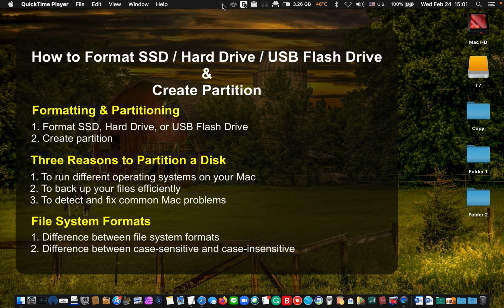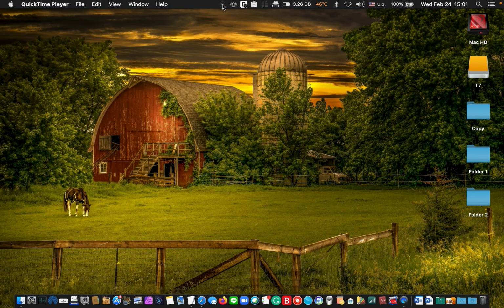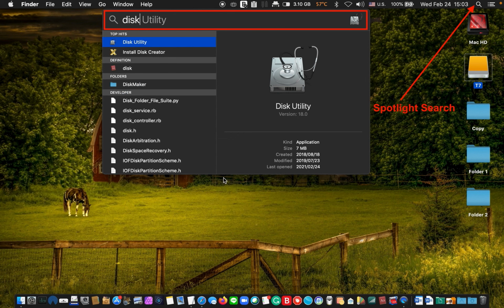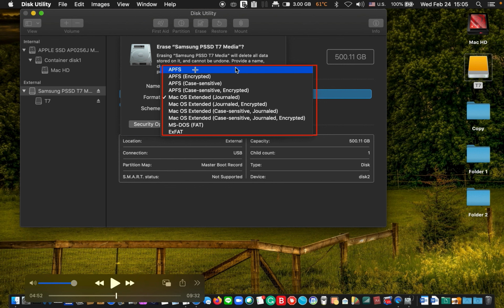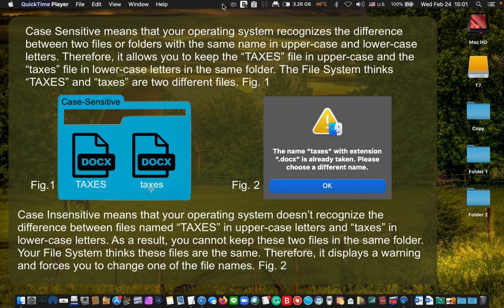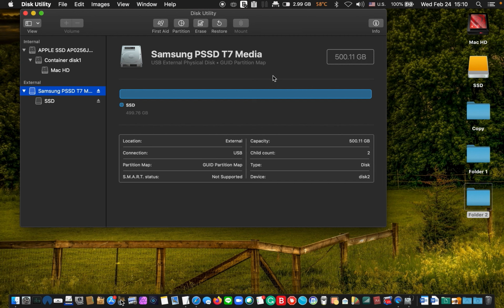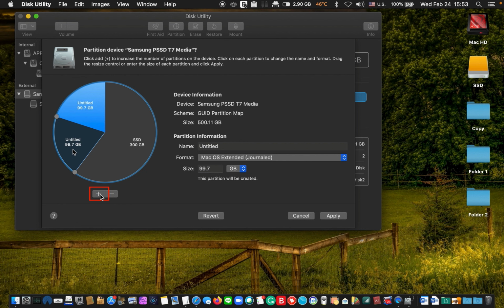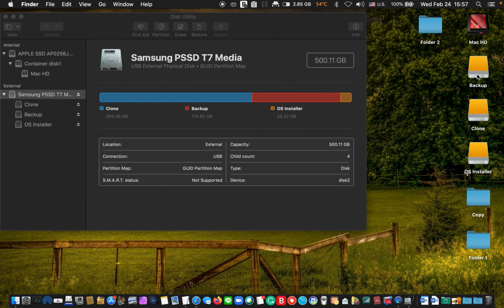How to Format Your SSD or HDD on Mac and Partition Your Drive - 2023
In today's tutorial, you will learn how to format your SSD,  Hard Drive, or a USB Flash Drive on Mac and create a  partition to use with your Mac; I will use a Samsung portable SSD T7.   I need to format my SSD before I can use it with my MacBook pro. First, we'll go through the formatting process, and then you will learn how to partition your SSD, HDD, or USB Flash Drive. There are some good reasons why you may want to partition your internal or external drive.

The first reason is to run different operating systems on your Mac.

The second reason is to back up your files efficiently. You may want to keep your files and photos on one partition and keep all your work-related files on another one.

The third reason is to detect and fix common Mac problems easily and quickly. For example, if you have an issue with your MacBook, you can start from a different partition with macOS installed and repair your device.

I will also briefly go through the different File System Formats and explain the difference between Case-sensitive and Case-Insensitive.